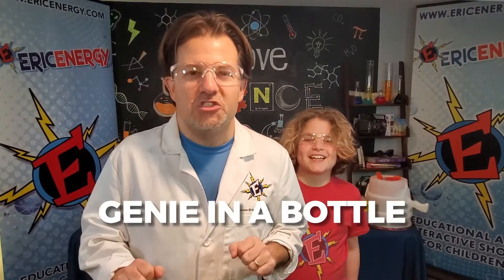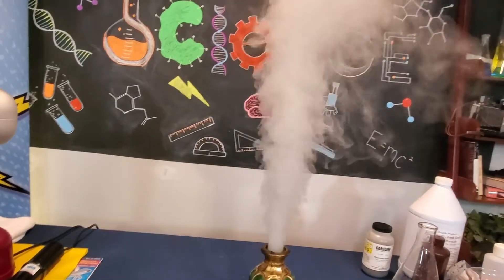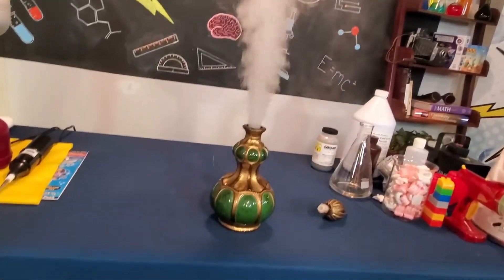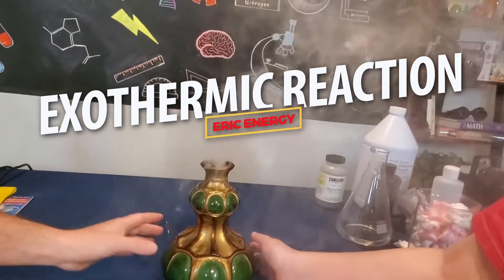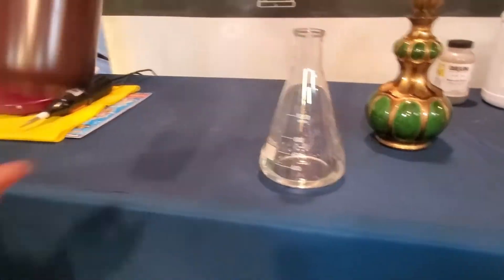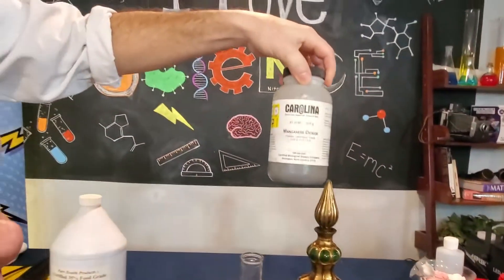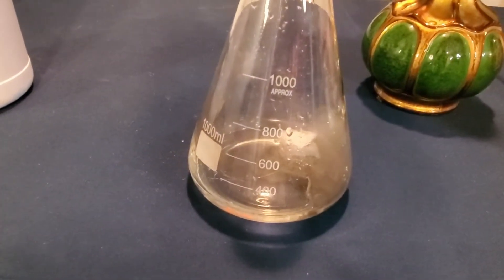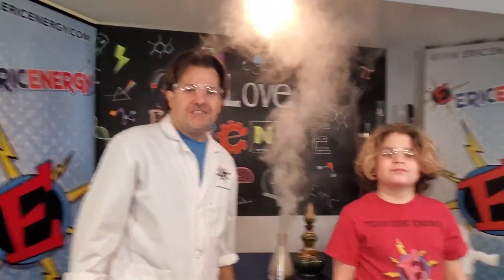Genie in a Bottle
A hot experiment that uses manganese dioxide and hydrogen peroxide to create an exothermic reaction.  If you try this at home, get your parents permission.  Wear safety goggles and protect your skin.  Always practice safe science.